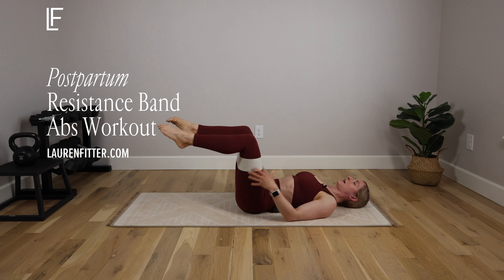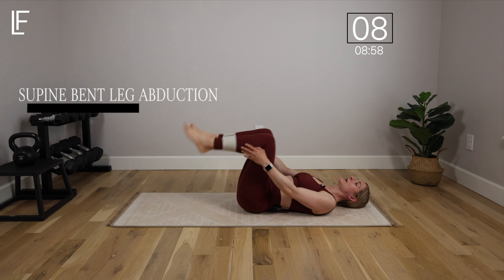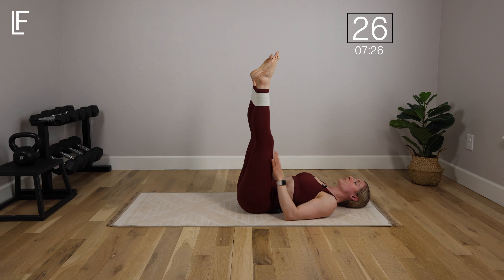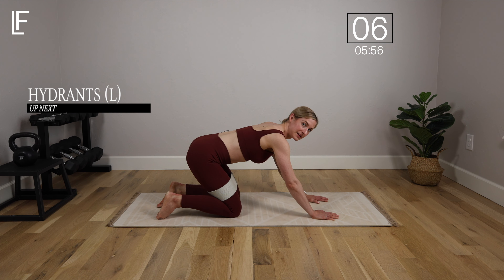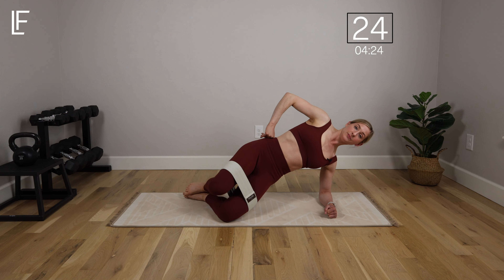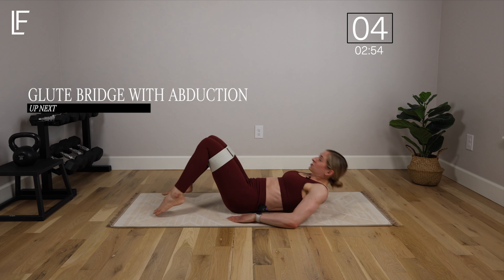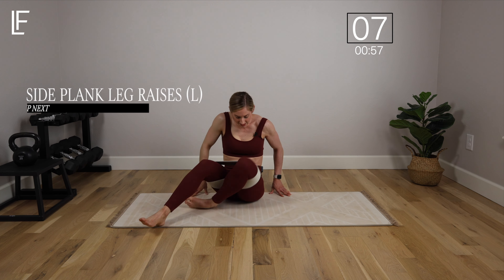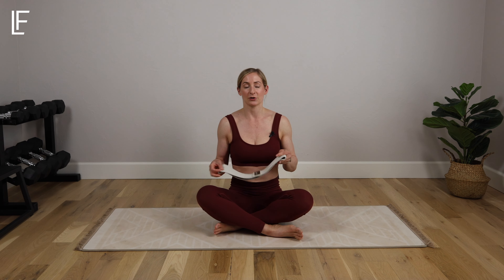10 Minute Postpartum Resistance Band Abs Workout - Lauren Fitter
Level up your postpartum ab workout with a these resistance band abs exercises to tone and strengthen your core!

Equipment needed: mat or soft surface + loop style resistance band

Lauren ✨